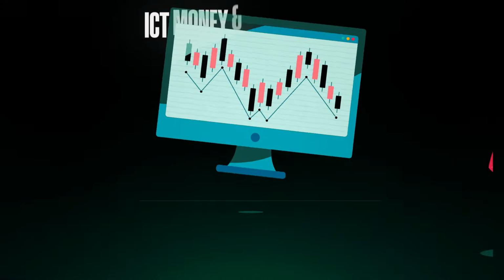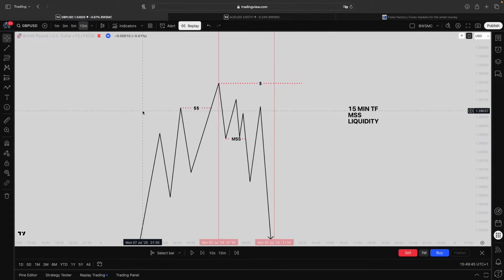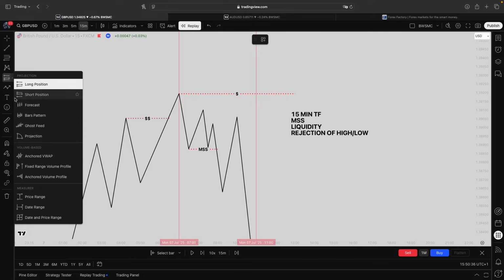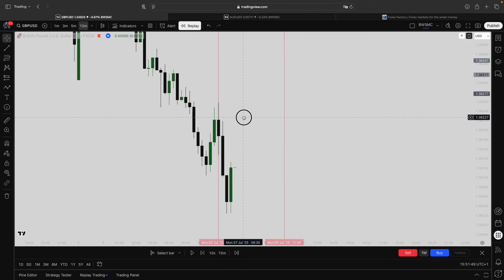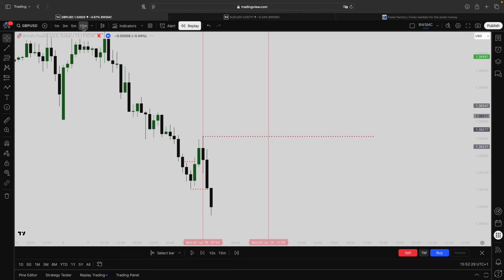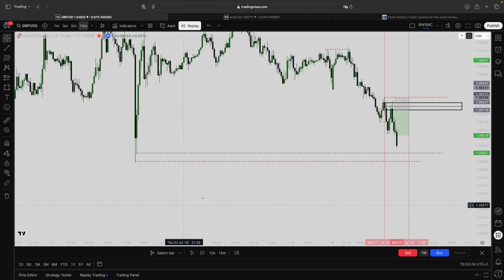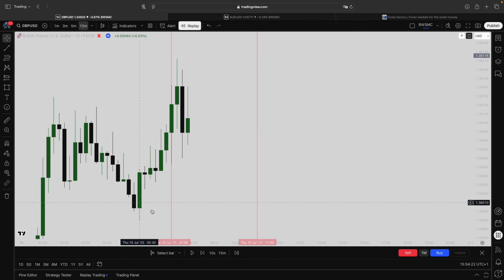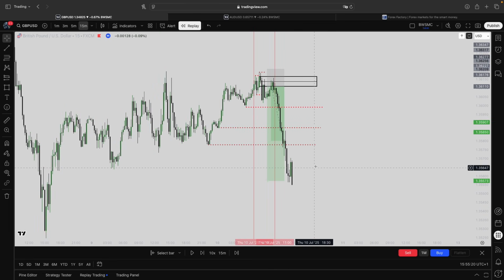The Secret Setup That Turns Losing Trades Into Winners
🚨 Limited Spots Available – Get Funded to Trade With Zero Upfront Cost

Tired of paying for challenges and getting nothing in return?
You don’t pay a cent unless you get a payout.
No upfront fees.

(Limited access)